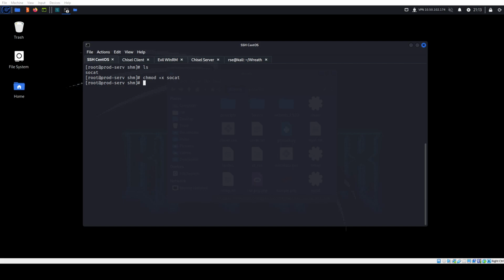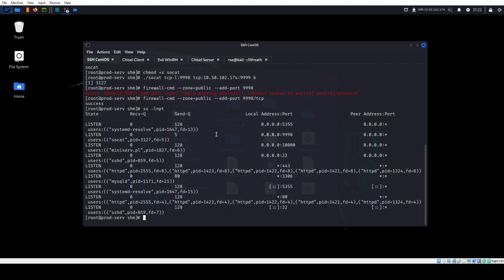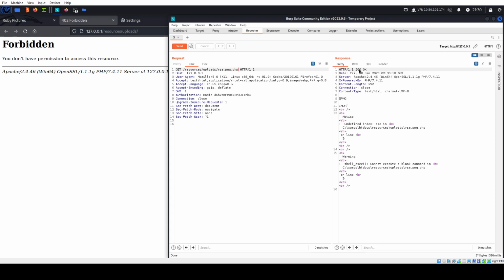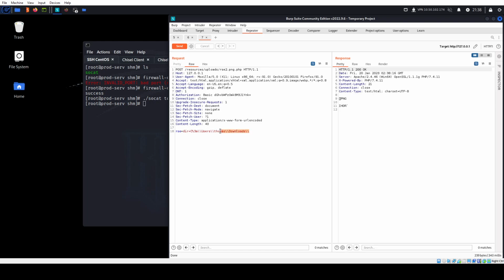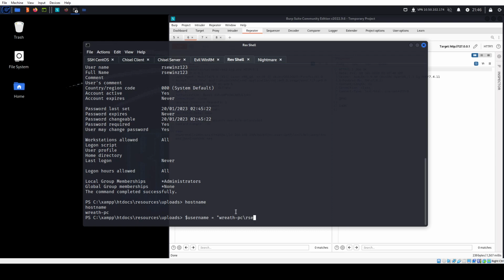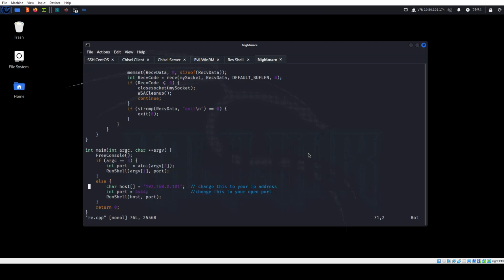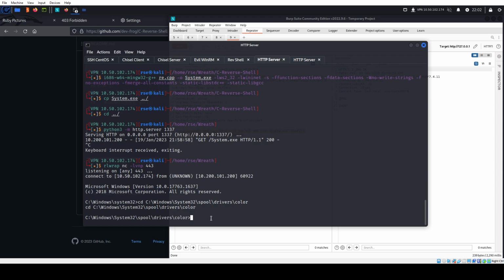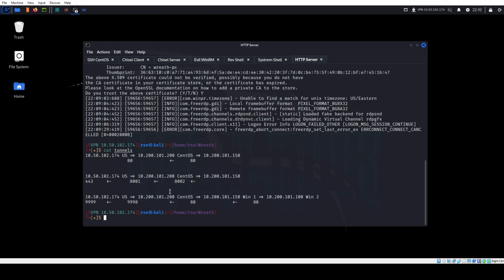TryHackMe - Wreath Network Part 2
This a is a video walk-through of TryHackMe's Wreath Network. This is part 2 of the whole walk-through. If you prefer a written walk-through, you can find it

Chapter:
0:00 Recap from Part 1
1:20 Port Scan of Third Server from Second Server
4:30 Port 80 is open on Third Server
5:15 Setting up Chisel and Socat for tunnel and relay
6:40 Downloading the source before tunnel and relay
7:30 Creating a tunnel to Third Server
10:00 Tunnel Established. Viewing Third Server's website
11:10 Reviewing the source code to find the image upload page
12:10 Reviewing the image upload functionality
15:15 Creating an malicious image for Remote Code Execution (RCE)
16:55 Messed up payload. Forgot to use echo. Getting RCE
18:30 Showing how to fix the source code directory
20:00 Uploading Netcat for a Reverse Shell
25:00 Netcat is uploaded
27:00 Reverse Shell is successful
27:40 Looking into Print Nightmare for Privilege Escalation
31:10 Adding a Administrator user with Print Nightmare
33:00 Trying a Run As command. Fails. Will try RDP later
37:40 Start of Unquoted Service Path Privilege Escalation
39:20 Start of Unquoted Service Path exploitation
40:20 Building Reverse Shell payload
43:00 Downloading payload onto server
43:40 Copying payload to vulnerable path
45:15 Making a quick edit to the payload
46:30 Restarting service
47:10 Final Reverse Shell as System successful
47:45 Showing why the Reverse Shell runs as System
49:20 Uploading Mimikatz to Third Server
52:20 Dumping the hashes of Third Server
54:15 Using Chisel and Socat to establish a tunnel for RDP
55:05 RDP access with our Print Nightmare user
56:20 Final Recap